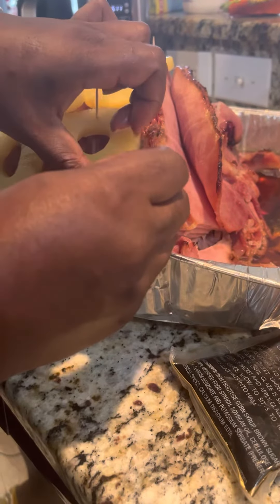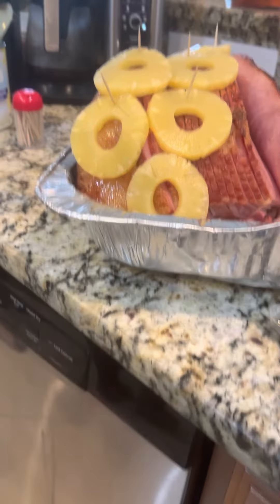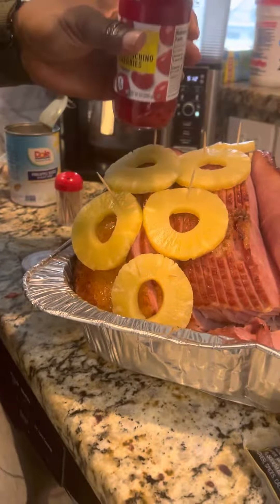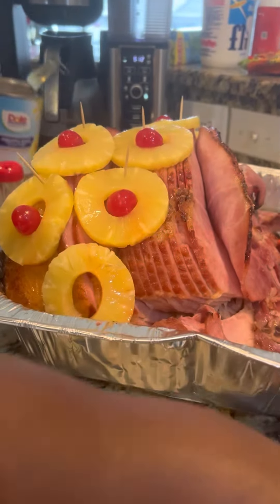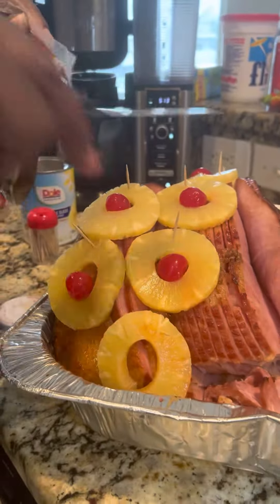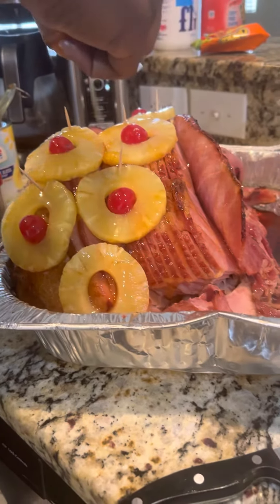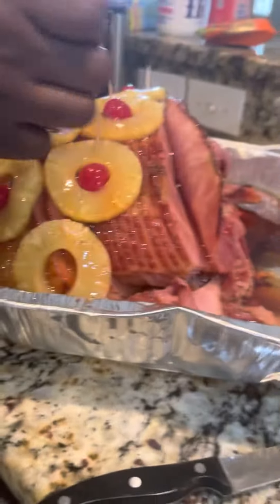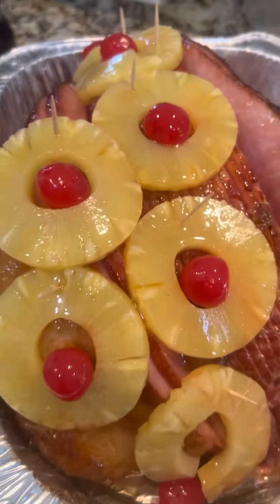Honey Baked Ham Recipe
Pre Sliced Honey Baked Ham

First you want to rinse ham from out of packet

Ham should be preboiled before putting in oven

Drain and sit in container to butter it down as much as possible,even through the slices.

Take brown sugar and white sugar and melt butter together to marinate ham.

Put in over without pineapples for 40 mins then you want to dress the ham with ham and cherries . Remember not to use colored toothpicks it leaves stains on ham.

Last you want to pour the remaining pineapple juice and the packet of honey glaze and rub throughout